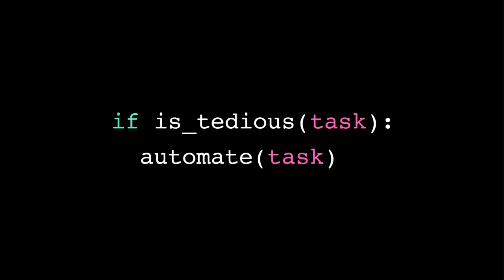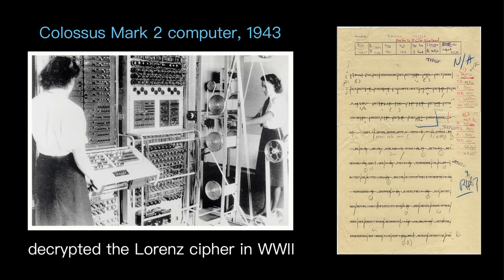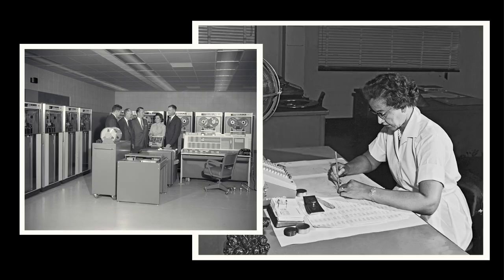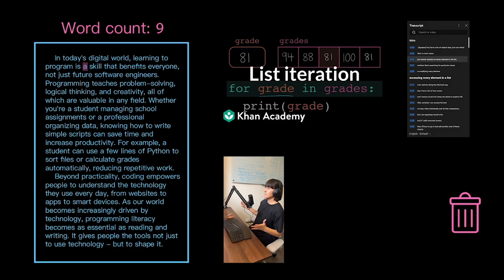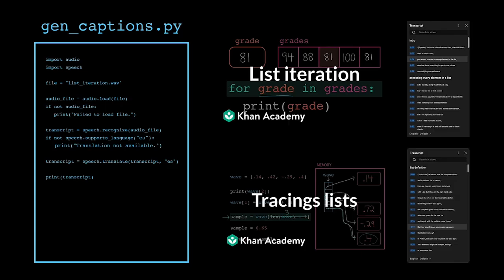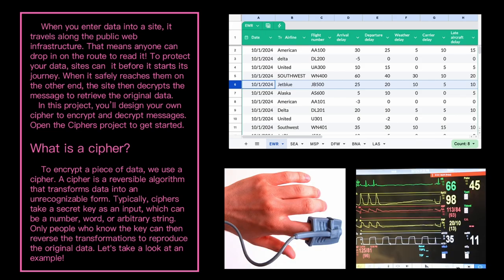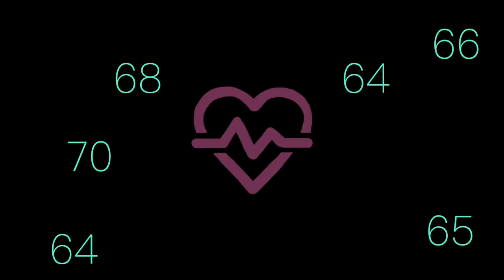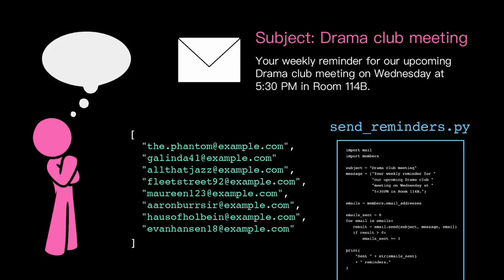Scripts and sequences | Intro to CS - Python | Khan Academy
How can programs make our lives easier? Learn how programmers use scripts to automate complex, repetitive, or time-consuming tasks. To operate on large amounts of data, we need a way to organize it. What kinds of data can we store in an ordered sequence?

TIMESTAMPS:
00:00 : automation with early computers
00:45 : what is a script?
01:23 : data organization - sequences
02:08 : automating everyday tasks